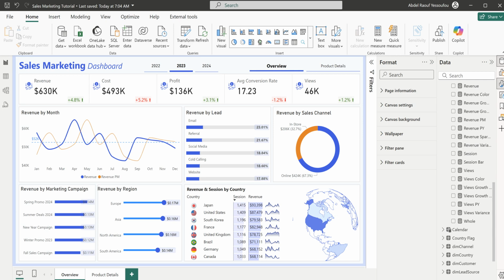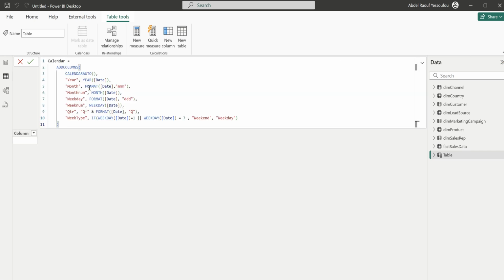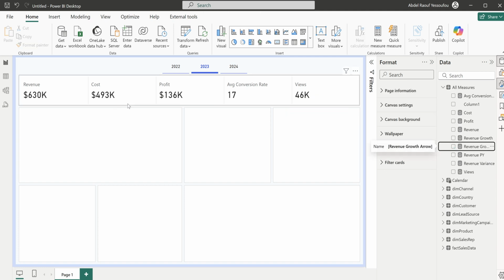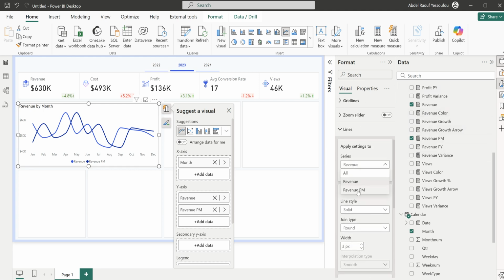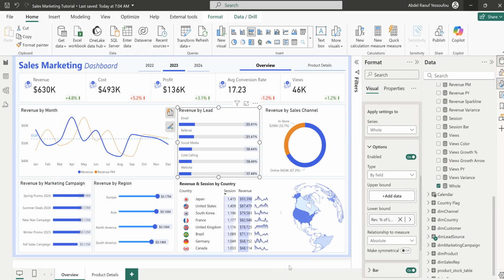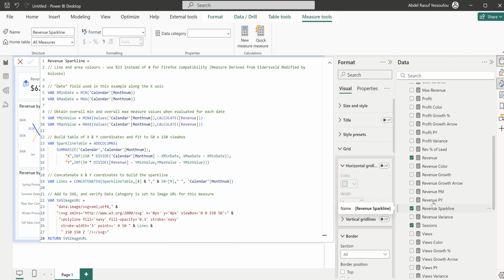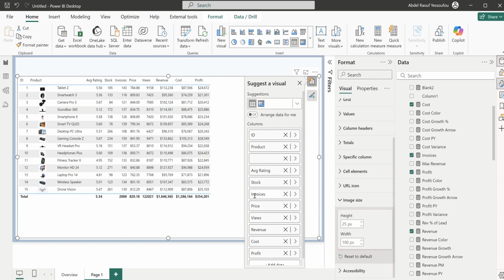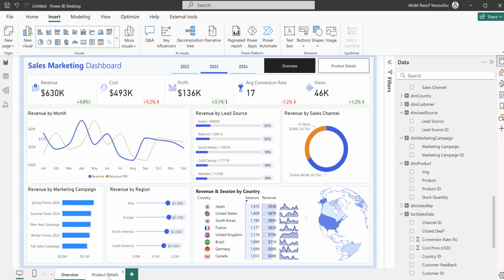🚀 Build a Dynamic Power BI Dashboard Using Sales Data 📊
In this step-by-step tutorial, you'll learn how to create a professional Power BI dashboard using real sales data, including data modeling techniques to ensure your visuals are accurate and meaningful. Whether you're new to Power BI or looking to enhance your data visualization and data modeling skills, this video is perfect for you.

We’ll cover everything from importing your data, setting up relationships, creating calculated columns and measures, to building interactive visuals. Plus, we’ll focus on marketing and sales metrics, helping you leverage your data for better decision-making and strategies. 💼

What you'll learn:
🔹 How to import and model sales data in Power BI
🔹 Setting up relationships and creating calculated columns
🔹 Step-by-step process of building a dynamic dashboard
🔹 Creating visuals for marketing and sales insights 📈
🔹 Using filters and slicers for interactive reporting
🔹 Tips for customizing and enhancing your dashboard 🎯

🔹 MASTER POWER BI THROUGH REAL PROJECTS! 🔹
🔥 100% Hands-On Training | 3 Real-World Projects | Practical Learning Only